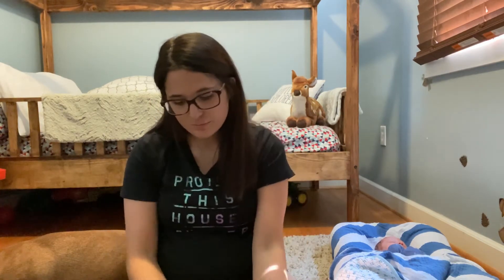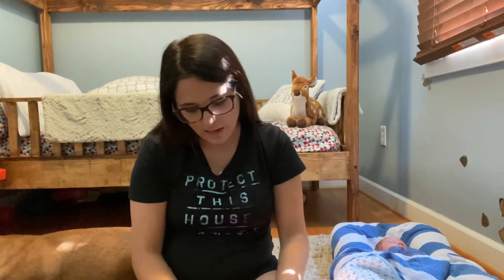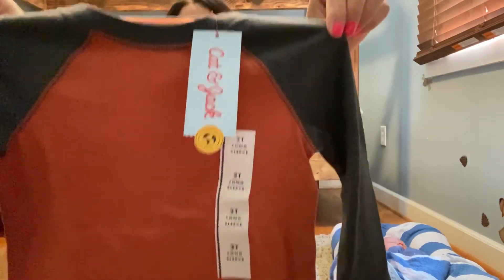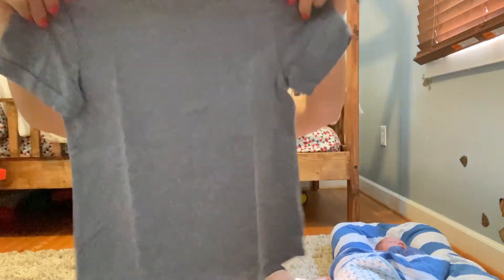Toddler Boy Clothing Haul | Fall 2020 | Target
Hey everyone welcome back and if your new my names Olivia and welcome!

I wanted to share with you my clothing haul I bought for my son mason to get him started for the cooler weather coming our way shortly.

Instagram name: rand_olivia